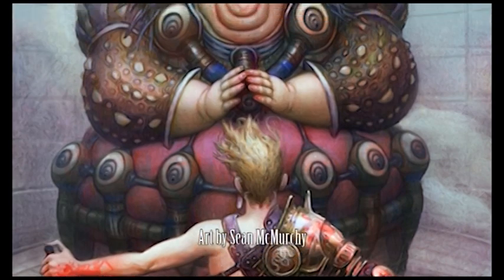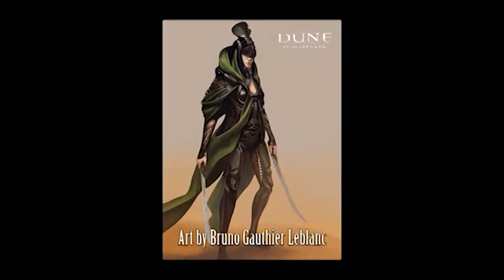Doc Sloan's Deep Dive Into Dune Chapter 5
Here's the end of the deep dive. In this video we present our conclusions and recommendations for anyone interested in the further study of Frank Herbert's Dune Series.